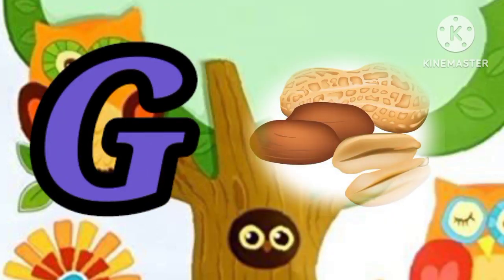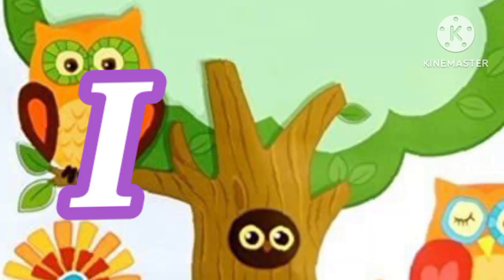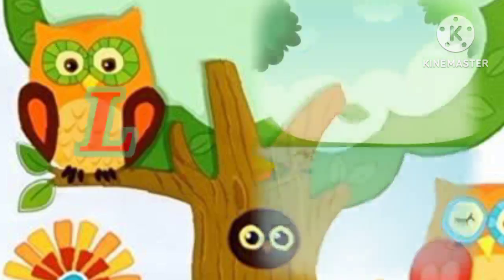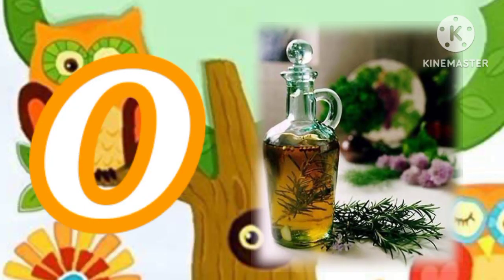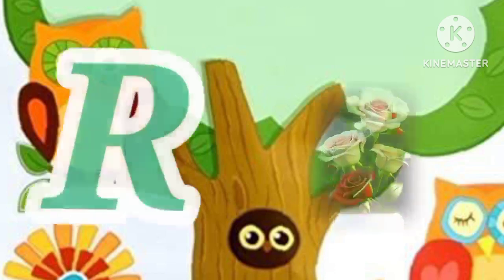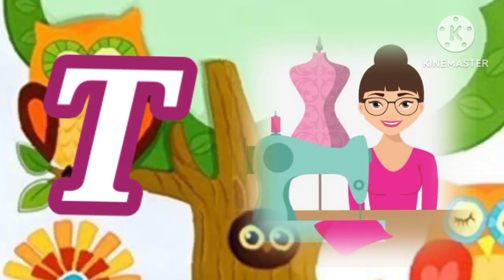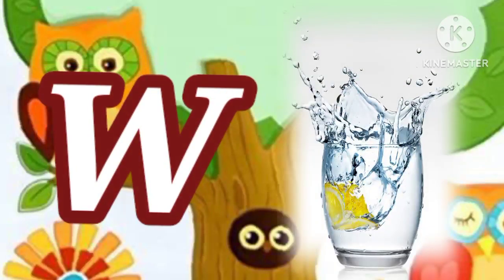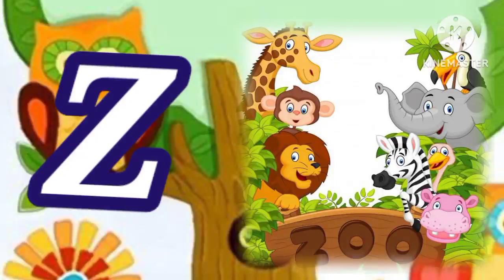A to Z / English poem for toddler / A for apple , b for 🐝bee........ z for 🦓zebra